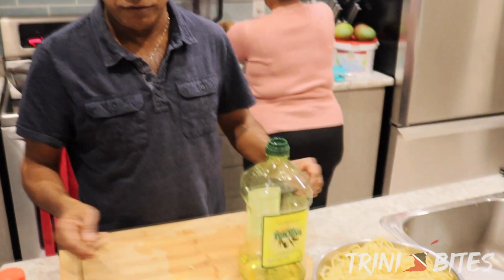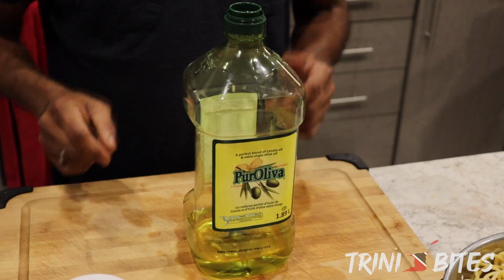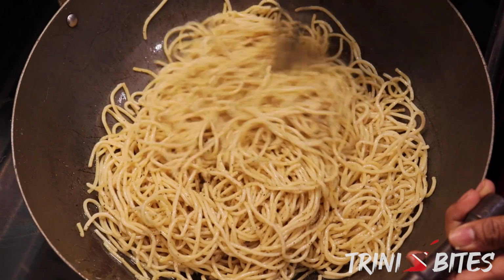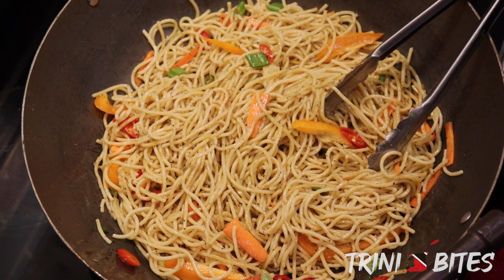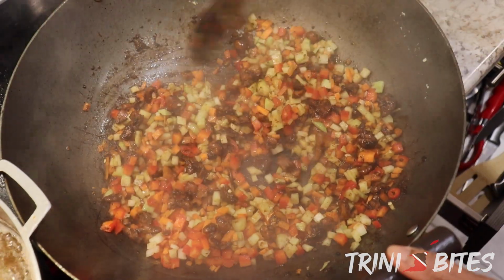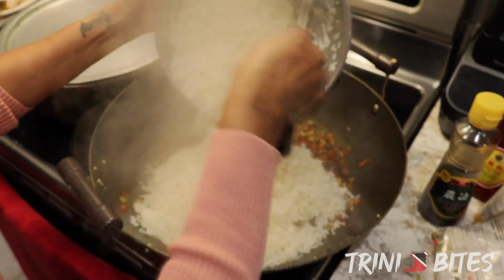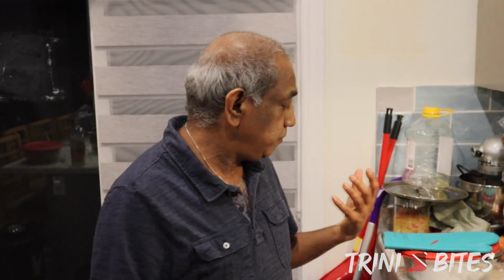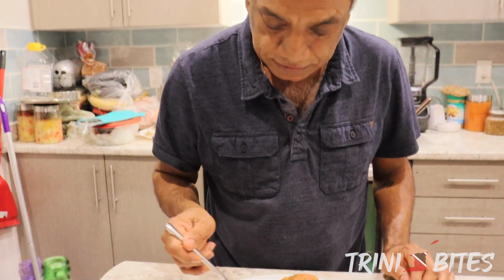Trini Bites | Valentine's Day Dinner! **CHINESE NOODLES**